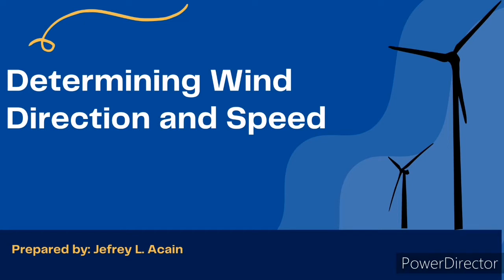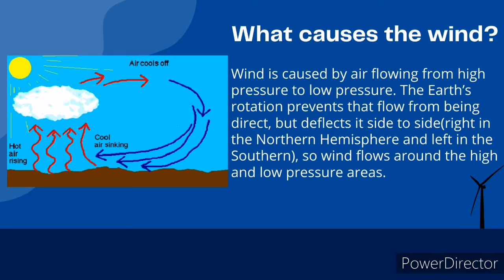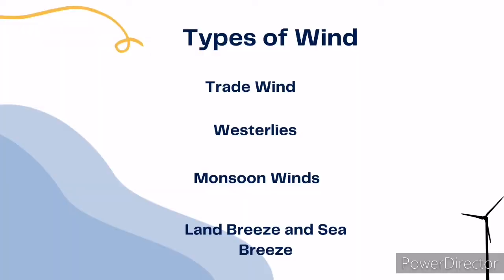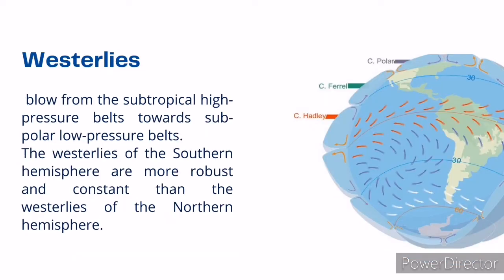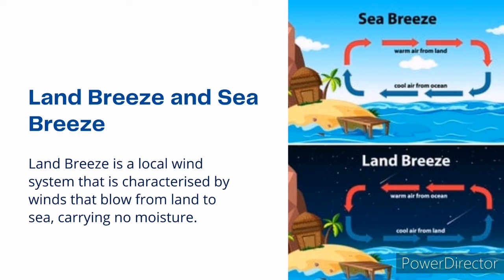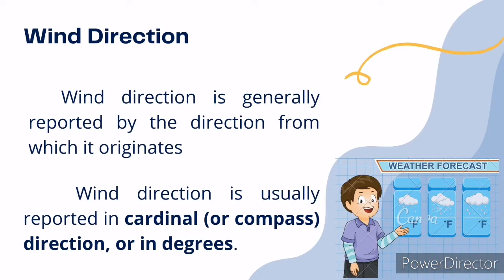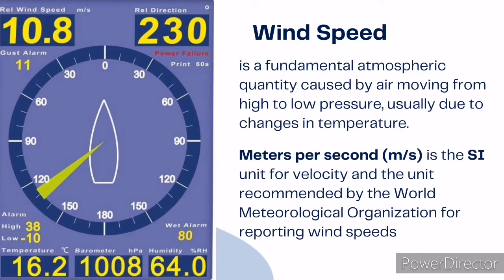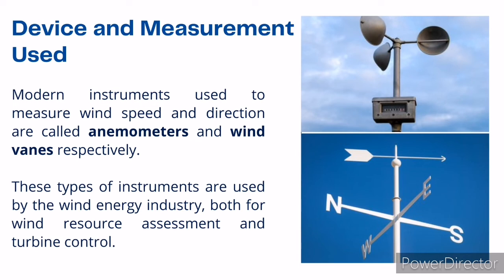Determining wind speed and direction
Short discussion about wind, speed and direction.